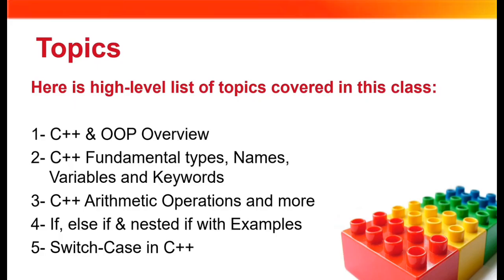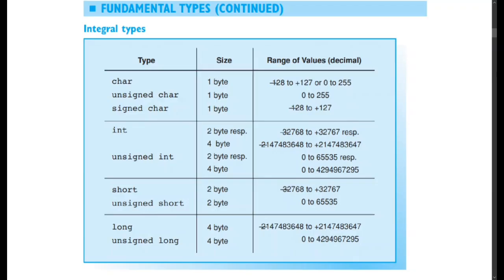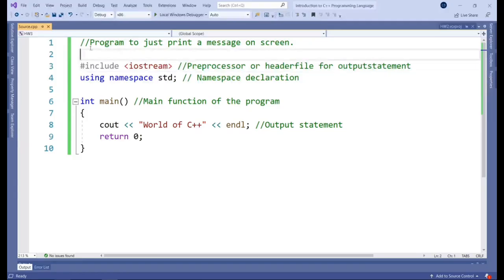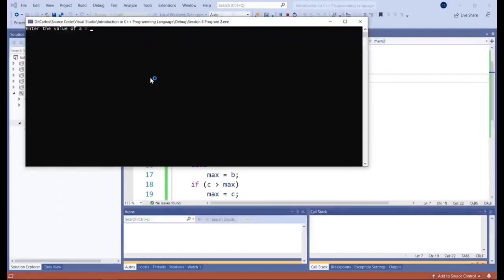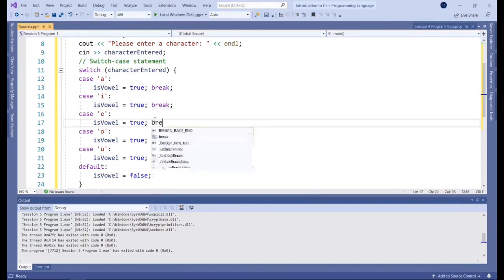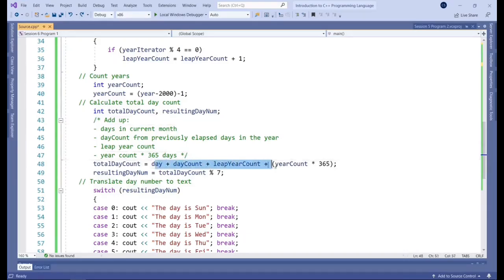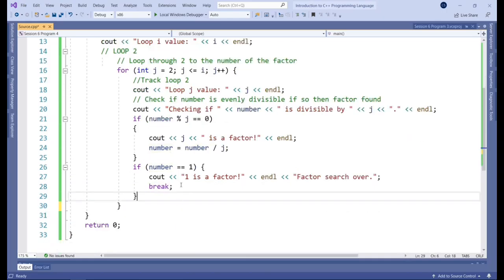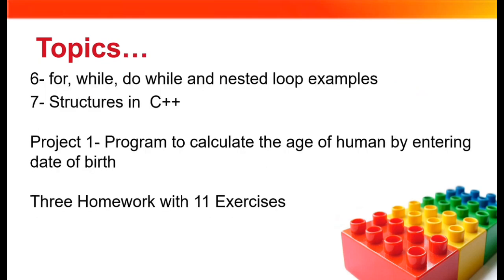Crash Course for Mastering C++ Programming for Beginners with Many Hands-on Examples